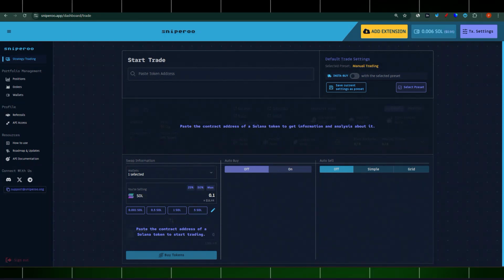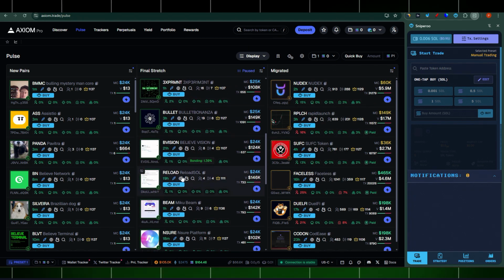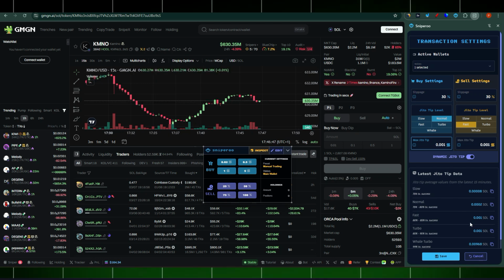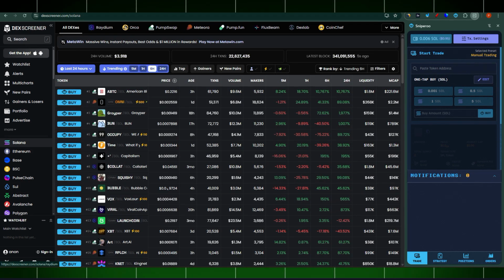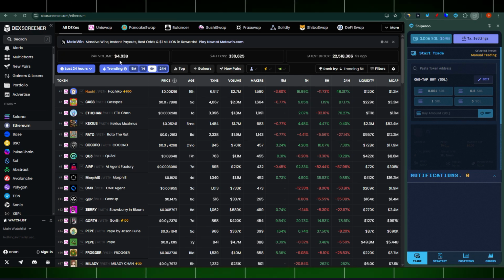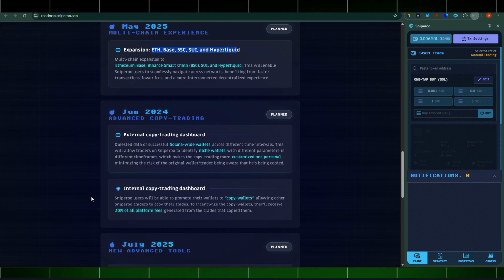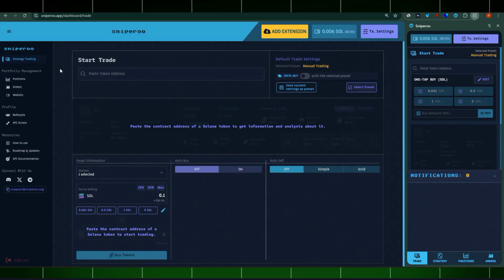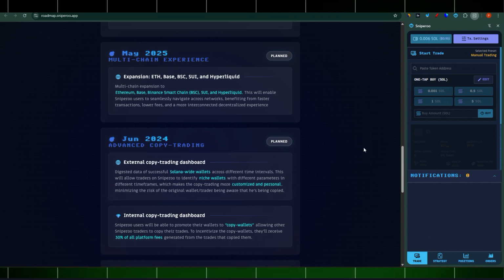Sniperoo Trading Bot: Multi-Chain Expansion to Ethereum, Base, BSC, SUI + ROO Token Launch!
Sniperoo Trading Bot Updates: Dive into the latest multi-chain expansion to Ethereum, Base, Binance Smart Chain (BSC), SUI, and Hyperliquid, plus the exciting launch of the ROO governance token!